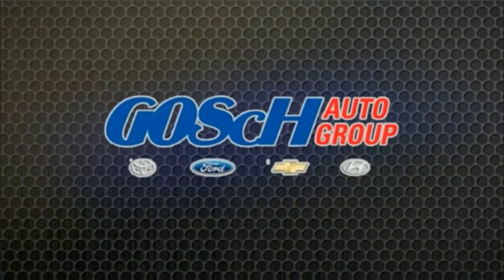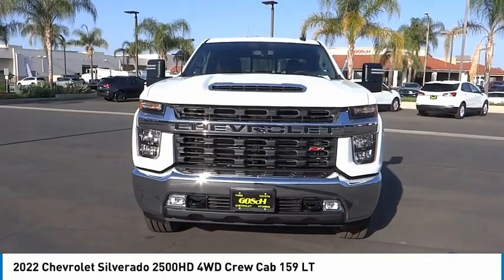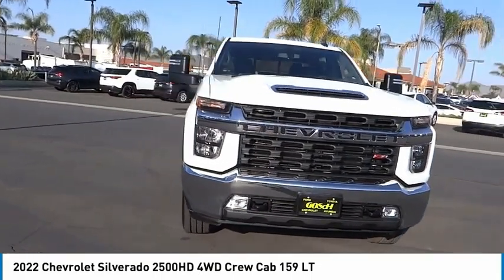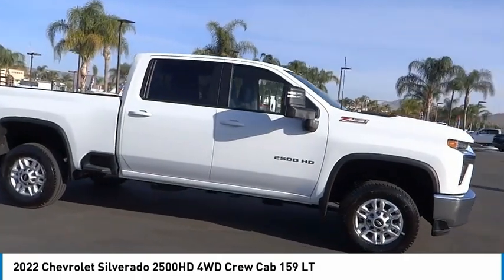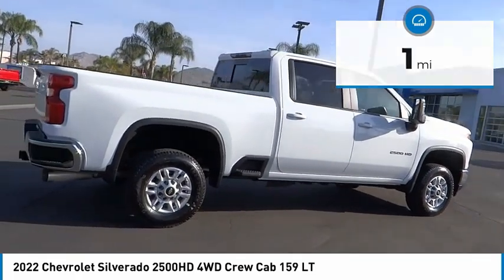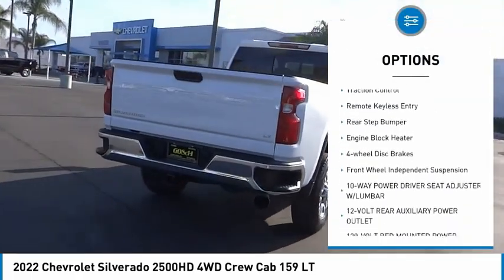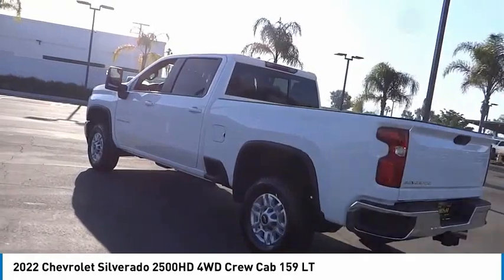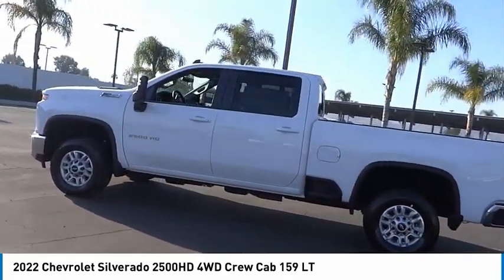2022 Chevrolet Silverado 2500HD HEMET BEAUMONT MENIFEE PERRIS LAKE ELSINORE MURRIETA C22197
2022 Chevrolet Silverado 2500HD 4WD Crew Cab 159 LT

Gosch Chevrolet
400 Carriage Circle

GOSCH CHEVROLET PROUDLY SERVING HEMET, BEAUMONT, MENIFEE, PERRIS, LAKE ELSINORE, MURRIETA , AND SURROUNDING SOUTHERN CALIFORNIA LOCATIONS. THIS WHITE 2022 Chevrolet SILVERADO 2500HD IS EQUIPPED WITH A Duramax 6.6L V8 Turbodiesel, AUTOMATIC TRANSMISSION, AND RECEIVES AN ESTIMATED . GOSCH CHEVROLET 400 CARRIAGE CIRCLE HEMET CA 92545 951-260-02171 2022 Chevrolet SILVERADO 2500HD 4WD Crew Cab 159 LT Stock #: 8-C22197 | VIN: 2GC4YNEY4N1204575 | 2022 Chevrolet Silverado 2500HD 4WD Crew Cab 159 LT AIR CONDITIONING Gosch Chevrolet